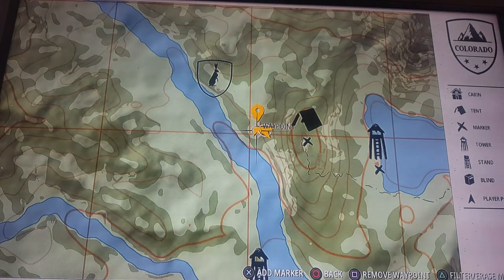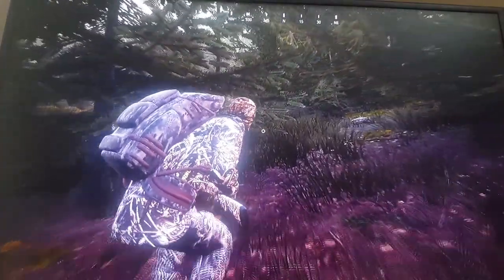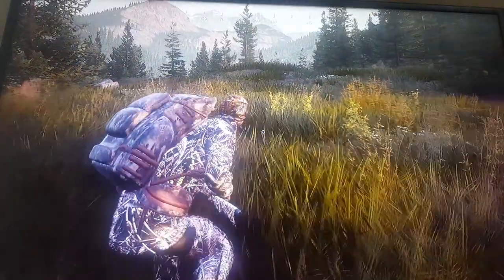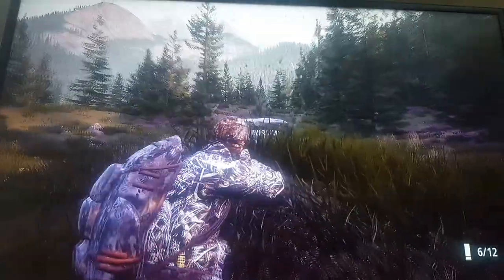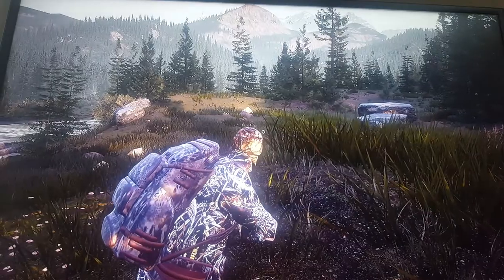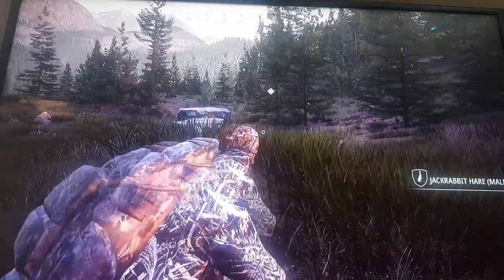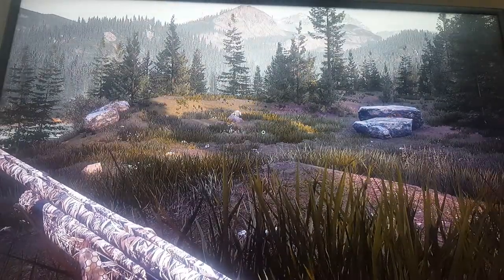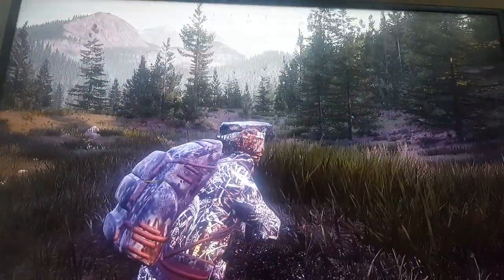Hunting simulator 2 how to find and kill Jack rabbit hares easily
Hunting Jack rabbits quickly and efficiently in less than 5 min😲🤤